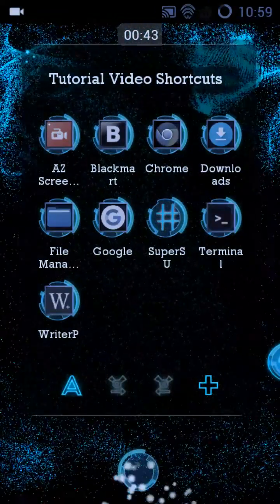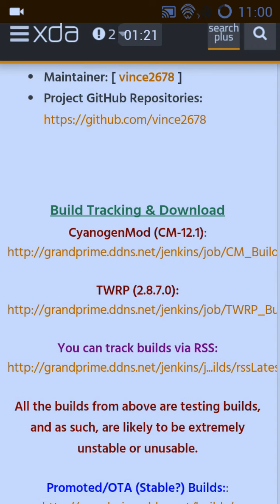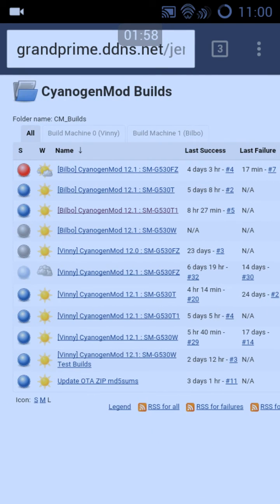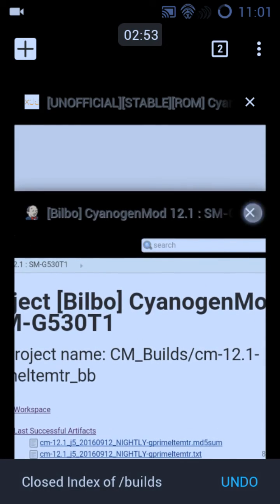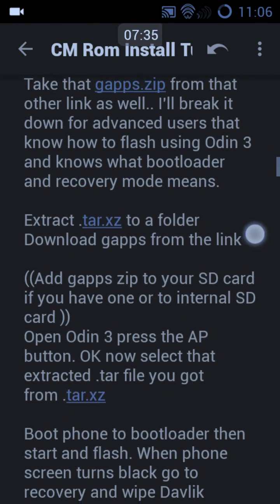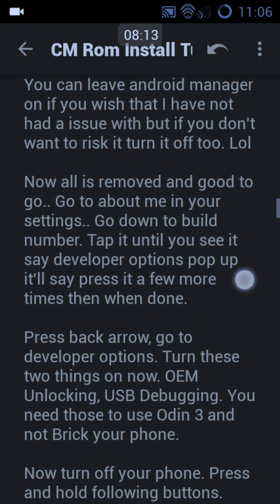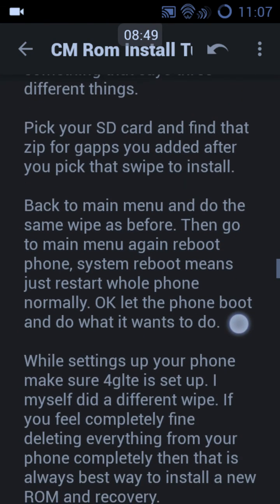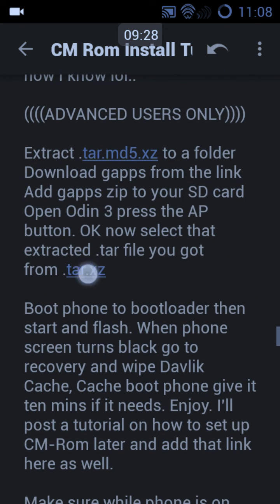CM Rom Install Tutorial MetroPcs Samsung Galaxy Grand Prime SM-G530T1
Sadly I can not post whole written here. I am adding only the advanced sections. Apologies.((((ADVANCED USERS ONLY))))

Extract .tar.md5.xz to a folder
Download gapps from the link
Add gapps zip to your SD card
Open Odin 3 press the AP button. OK now select that extracted .tar file you got from .tar.md5.xz

Boot phone to bootloader then start and flash. When phone screen turns black go to recovery and wipe Davlik Cache, Cache boot phone give it ten mins if it needs. Enjoy. I'll post a tutorial on how to set up CM-Rom later and add that link here as well.

Make sure while phone is on you go to settings and check all security settings. If you have a my Knox or findmymobile account linked through Samsung that needs to be turned off like for real it does or you'll be fucked..

Remove Samsung account from phone after turning off findmymobile setting in security. You'll see a part in settings for security that'll say remote control.. Turn that off. You can leave android manager on if you wish that I have not had a issue with but if you don't want to risk it turn it off too. Lol

Now all is removed and good to go..

Now quickly press just up volume and home key.

If you catch it in time your good to go it'll say twrp soon on your screen. Give it some time. When it loads to that screen do this... Go to wipe/ advanced wipe/ davlik cache/ cache nothing else.

Swipe to wipe then when it says success go back to main menu. Go to install. Then top left corner should be a little thing to press it should pull up something that says three different things.

Pick your SD card and find that zip for gapps you added after you pick that swipe to install.

Back to main menu and do the same wipe as before. Then go to main menu again reboot phone, system reboot means just restart whole phone normally. OK let the phone boot and do what it wants to do.

While settings up your phone make sure 4glte is set up. I myself did a different wipe. If you feel completely fine deleting everything from your phone completely then that is always best way to install a new ROM and recovery.

That is why I say back things up. Because of the first wipe method I gave you does not work you will have to go turn your phone off go back to recovery press wipe the at that first menu in the wipe menu just swipe to wipe factory data rest aka hard reset.

That is the one thing you can do that will load this all just fine. I have been using this ROM to message you here this whole time so obviously it works fine.

A little weird to get through the setting. I myself chose to use Google now launcher instead of the other one because I haven't had time to get used to the other one yet. Lol just play with the ROM all is well so far. Now flaws I noticed yet. But I will make a modded version.

And guys remember for root access do the following,,,, go to developer settings using the about phone trick through build number tapping.

Go to the root access setting and turn it on. Done.. Go get supersu.. Install it.  Update binaries.. Allow it to update through twrp. It will pass fine. To be safe after you see it finish and the phone tries to boot. Out your phone in recovery mode go wipe davlik cache, and cache.

Reboot phone after let it load and go have fun.. Also go through all the settings and do yourselves a favor.. (((Turn on the auto update mode for cm mod.))))

It does over the air updates just fine. Aka OTA... I just got one is how I know lol..

((END OF QUICK INSTALL POST))

Link to main thread just got to the beginning thread always to check for info and updates.

What you need from this TUTORIAL is found here for the ODIN 3 .tar.md5.xz file you need to extract to .tar file and flash using odin.

GAPPS aka Google apps you will need to get started.

Have fun guys. Follow up vid will be made to show you how to set this ROM up for OTA updates and root as well just incase you didn't understand my tutorial. I'll just let you watch and learn. Lol please like, sub, and help me get views on my channels. More views I get more vids  I'll make doing cool stuff with this phone.

P.S. I'M working on making a updated version of the twrp for the sm-g530T1.. If it works I'll make some ports for the other grand primes as well and let you test them to see of they work. I don't own but one grand prime so I'll assume the ports work and you'll have to test at own risk. Back up everything always guys!